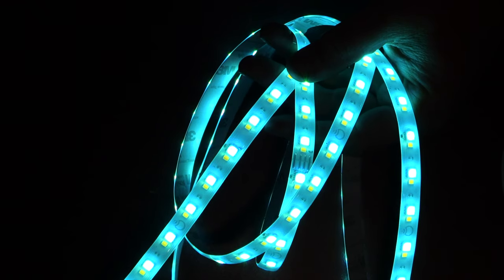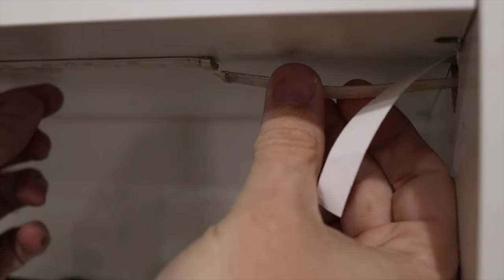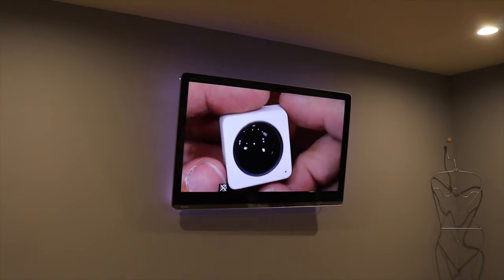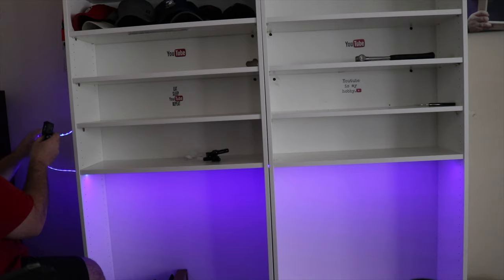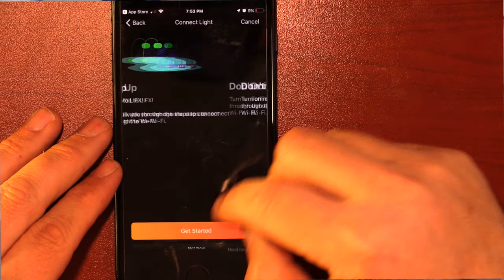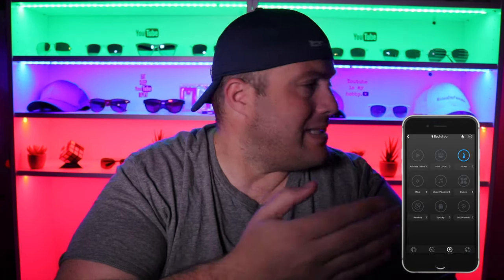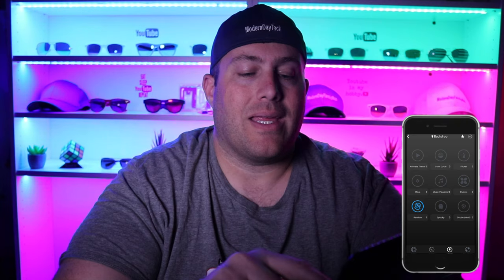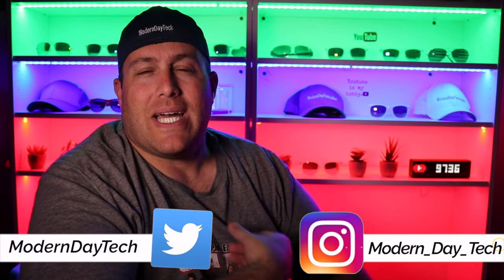Lifx LED Strips - Addressable LED Light Strips - like no other !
I'm all about smart home devices that work with all three major voice assistants. Homekit, Alexa & Google. These Lifx LED Light Strips can do just that, but they are also one of the best LED strips on the market. (affiliate link) From their brightness to their color saturation, the LIFX Lights Strips won't disappoint.